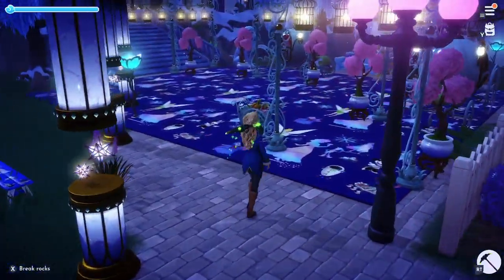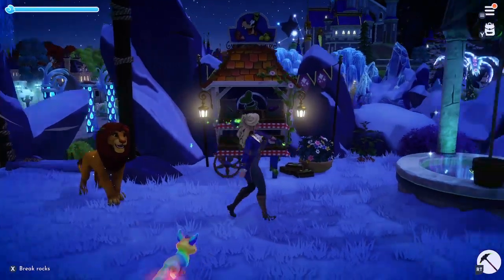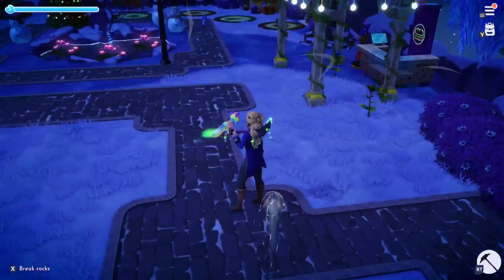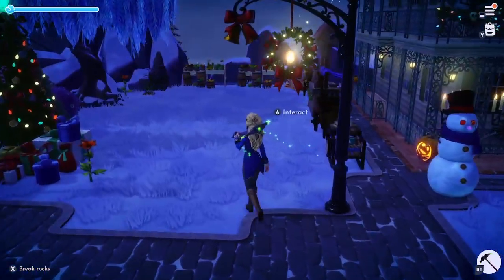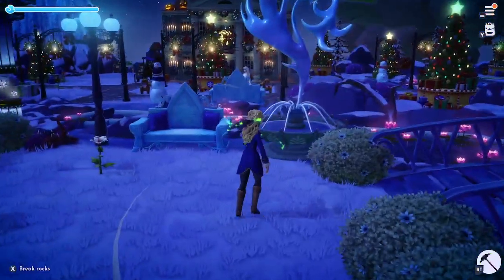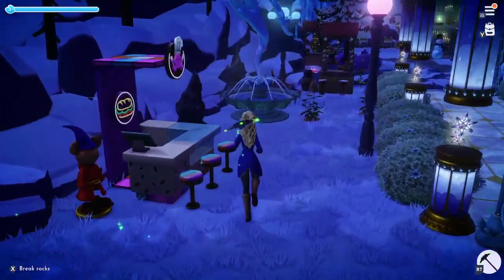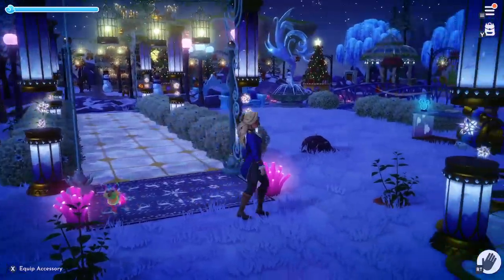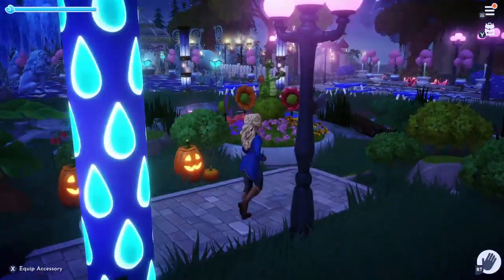DISNEY DREAMLIGHT VALLEY FROSTED HEIGHTS TOUR